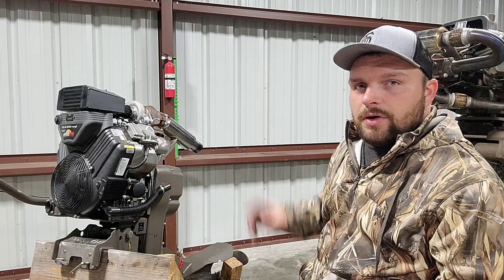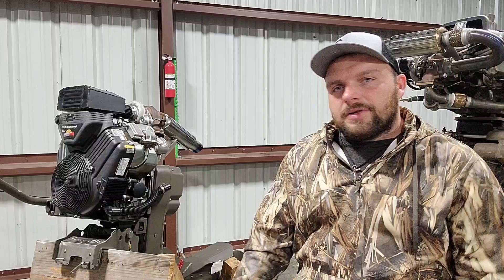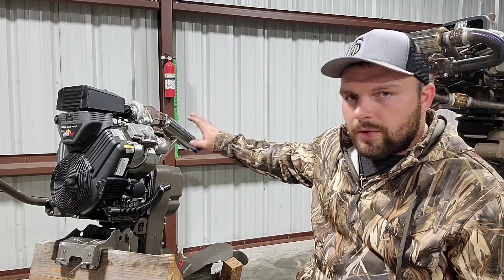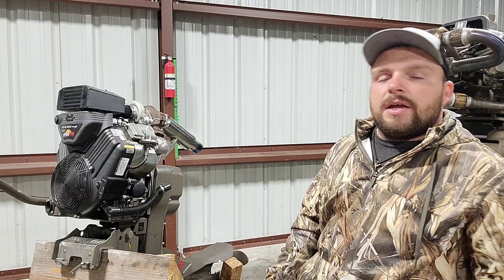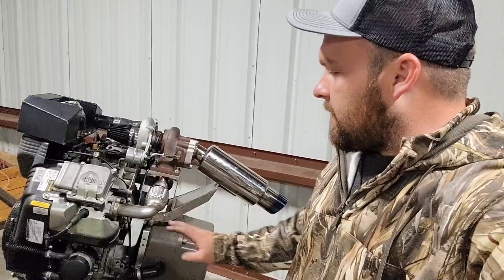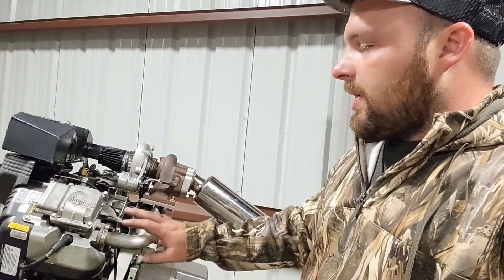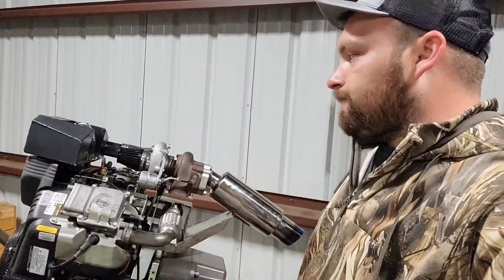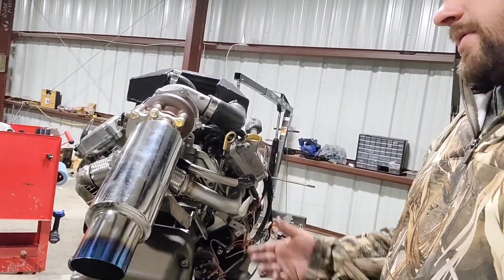Our Turbo'D Mud Motor Custom Intercooled (patent pending) horizontal shaft Turbo System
Third Coast Performance intercooled boosted horizontal turbo system for vangaurd big block efi engines..